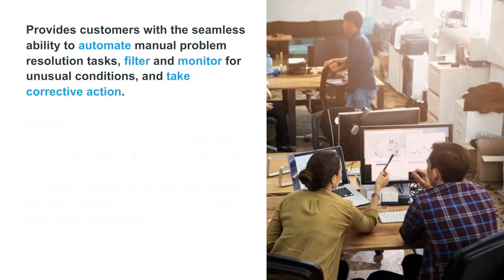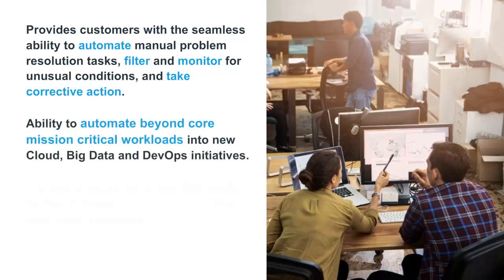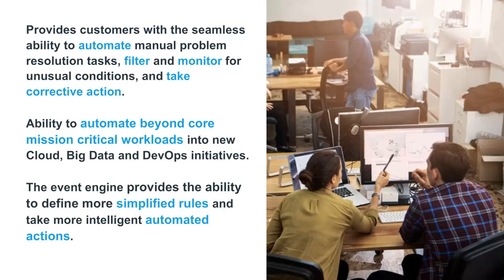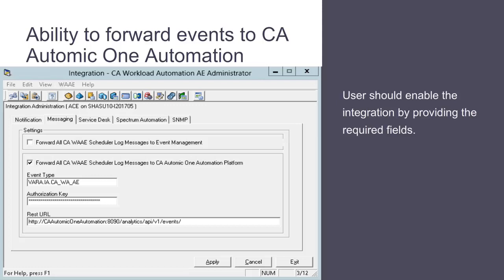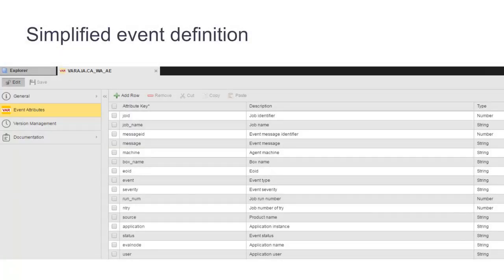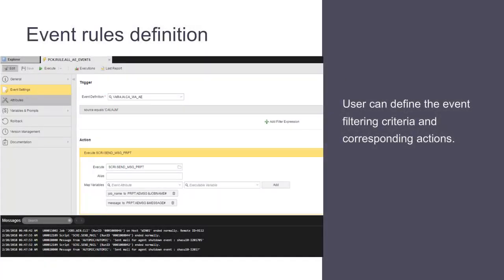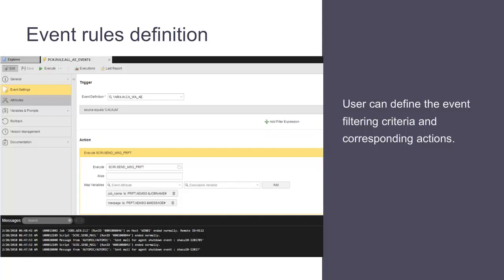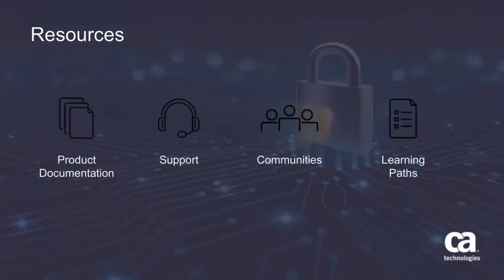CA Workload Automation AE: Integration with One Automation Platform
This video covers the CA Workload Automation AE integration with the CA Automic One Automation platform for Enhanced Event Management.